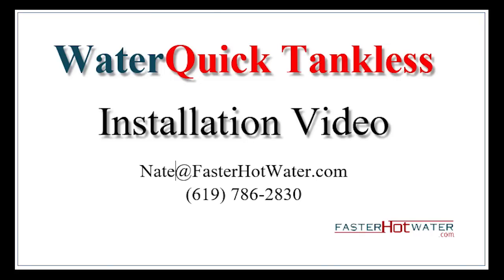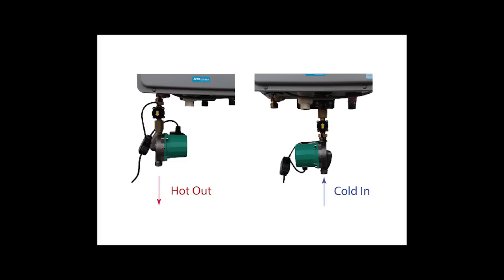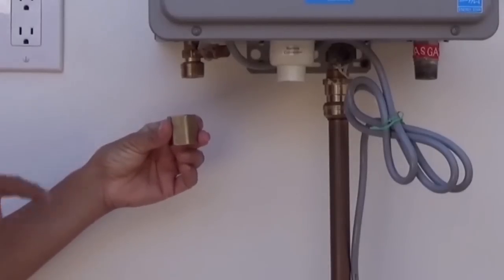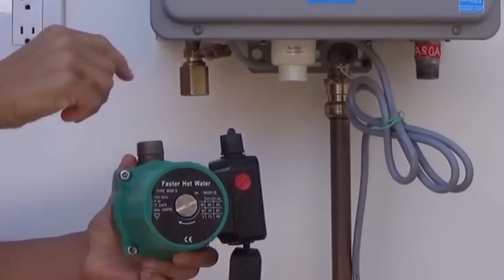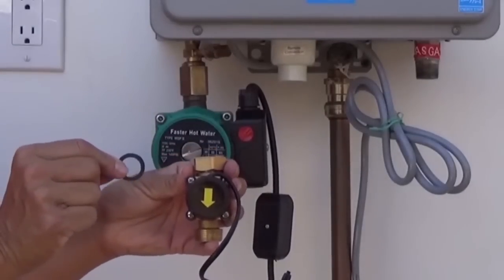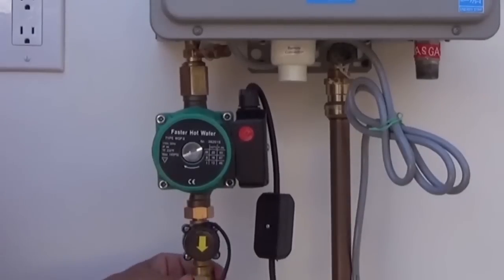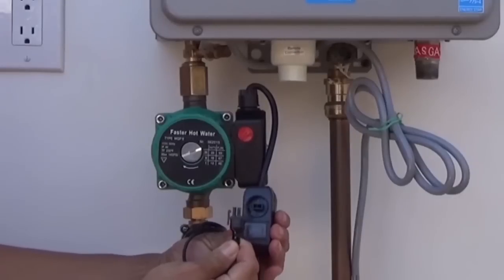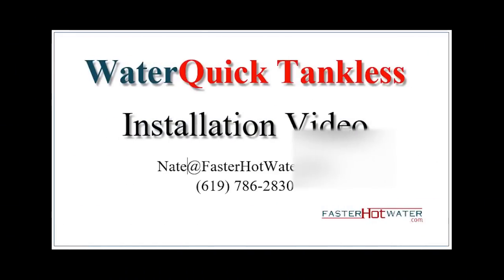How To Install a Hot Water Circulation Pump on a Tankless Water Heater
How to install an On-Demand hot water circulation pump on a tankless water heater.

The WaterQuick Tankless is shown being installed under a tankless water heater.  The video demonstrates the simple steps to install the system quickly and how to get the system up and running without any specialty tools or equipment.

The WaterQuick Tankless was designed with the very nature of tankless water heaters in mind.  Turn on a hot water faucet and the tankless water heater fires up.  That is also how the WaterQuick Tankless is started – by turning on any hot water faucet in your home.

What’s so great about installing a WaterQuick Tankless hot water recirc system?  First, it’s easy to install.  But second, and just as importantly, it’s what you don’t have to do that makes it so fascinating.

The pump is installed at the water heater and not under a sink.  That’s important because if you install a pump under a sink:
    • It can leak and cause considerable damage
    • It can be a noisy - a pump in the master bathroom can be heard much easier than a pump installed at the water heater in the garage, or in the basement or attic or on an outside wall
    • It takes up valuable storage space – most people need more storage space, not less.
    • And the biggest drawback of all is that it needs an electrical outlet – who has an electrical outlet under a bathroom sink?